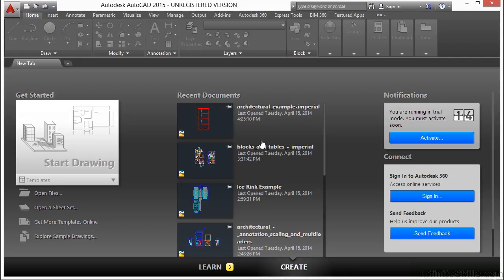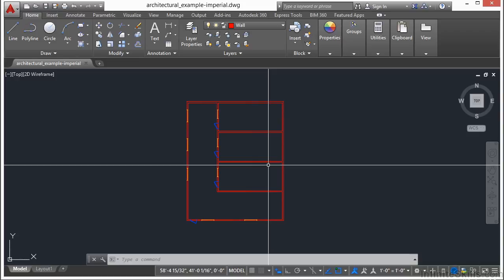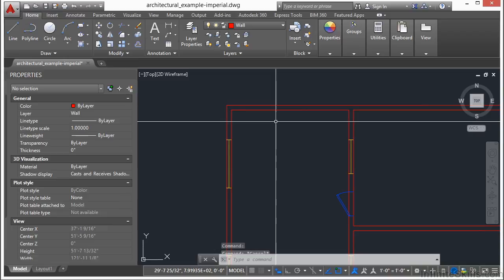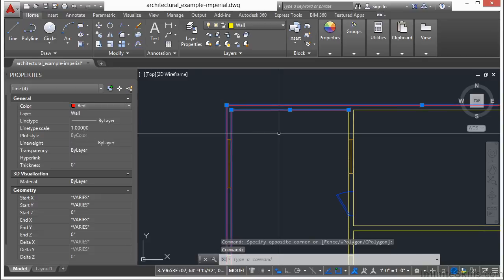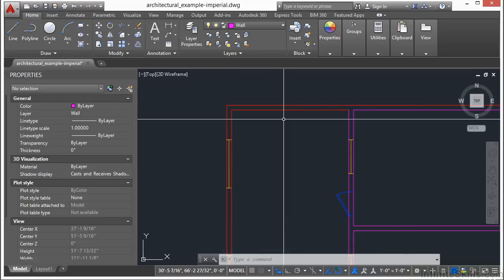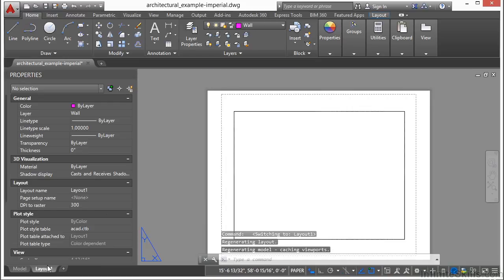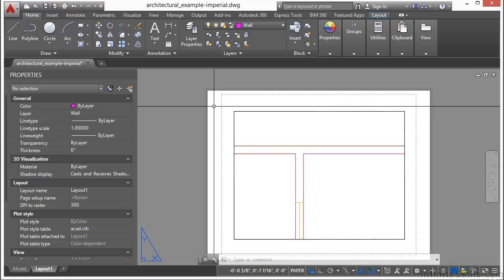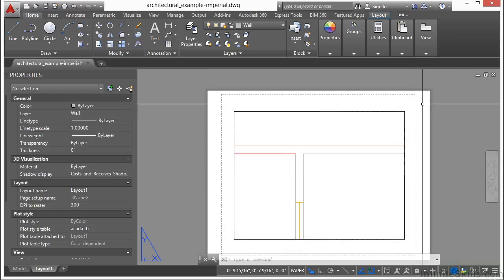Autocad Using Layers To Control Tutorial 2015 - 57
Autocad Using Layers To Control  Tutorial 2015